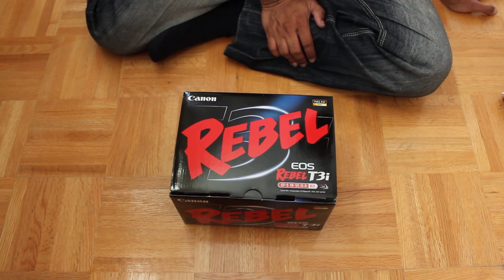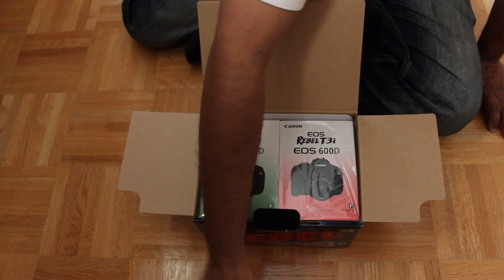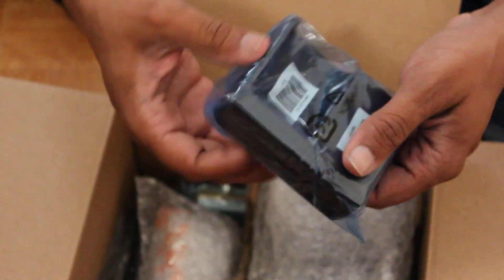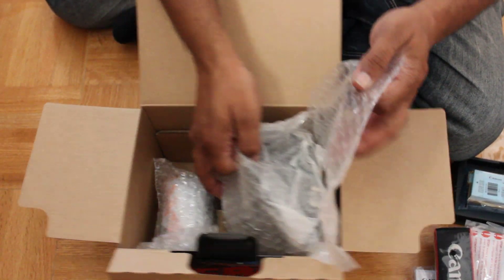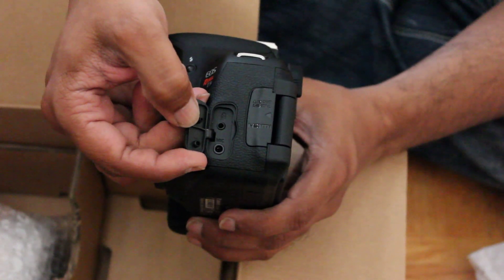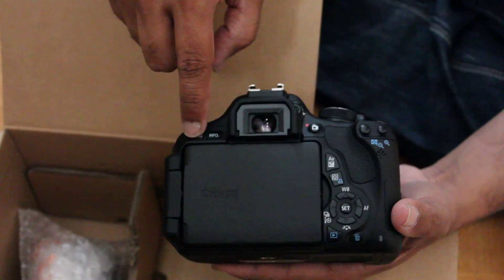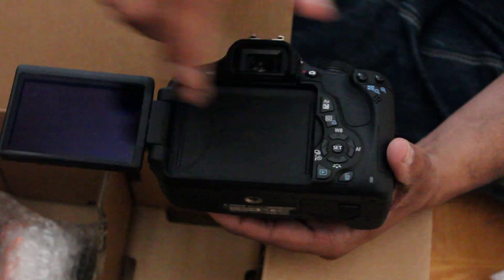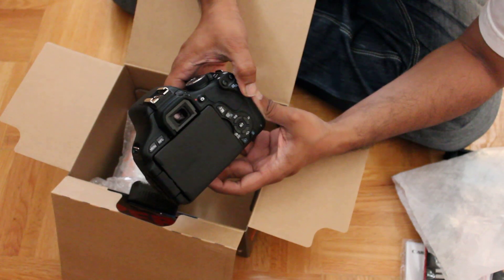Unboxing Canon T3i / 600D Camera DSLR with 18-55mm Lens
- This video was shot with the Canon T3i / 600D Camera DSLR with 18-55mm Lens